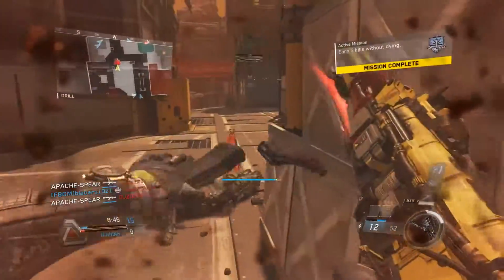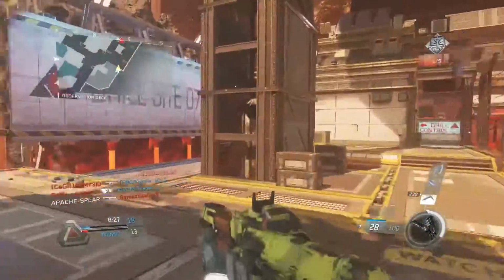NEW UPDATE! The Volk Has Been Nerfed!